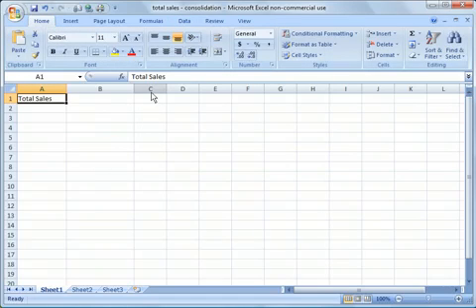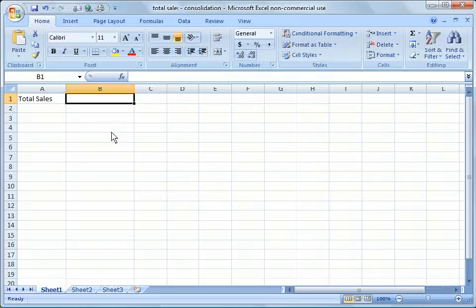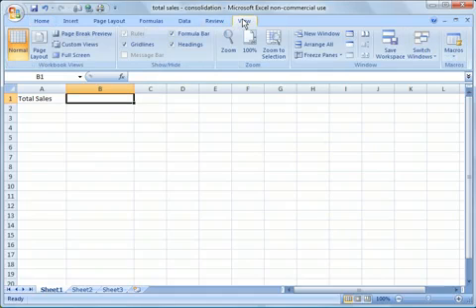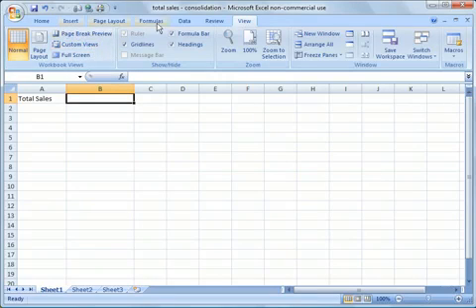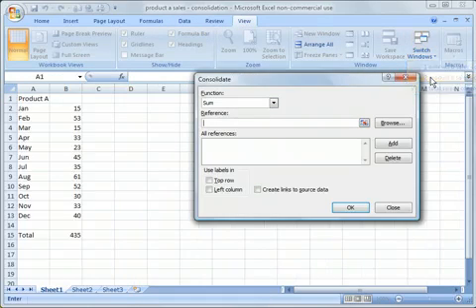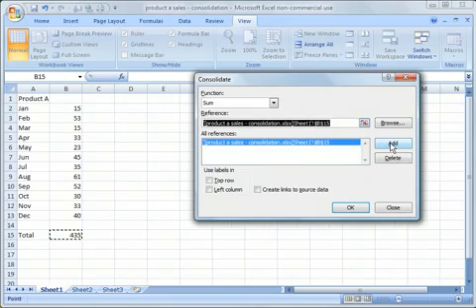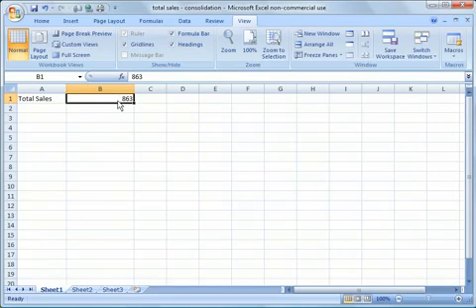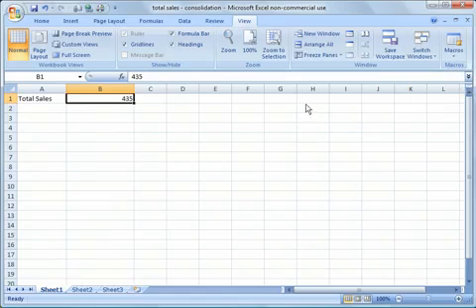Excel 2007 Tutorial 21 Consolidating worksheets